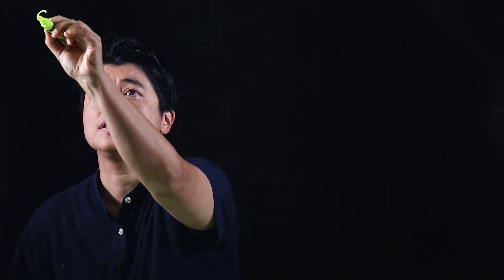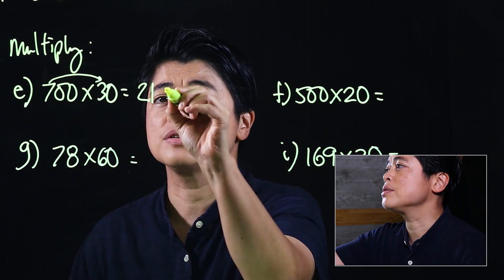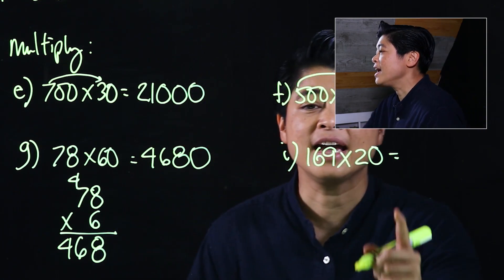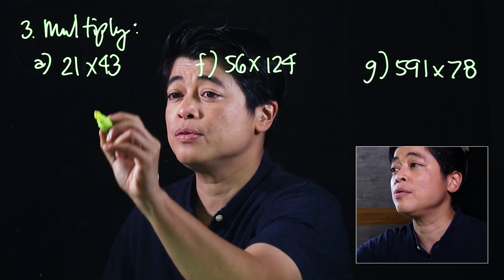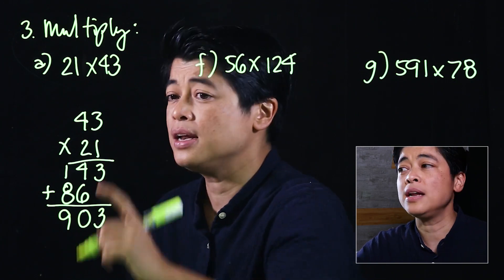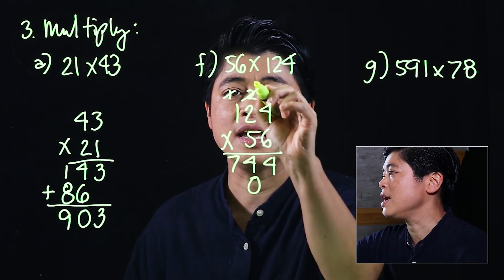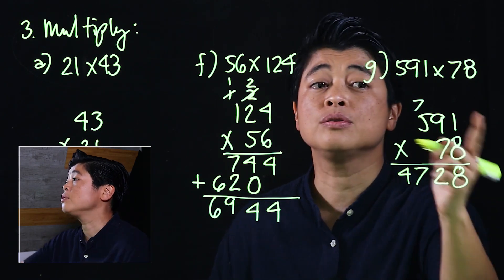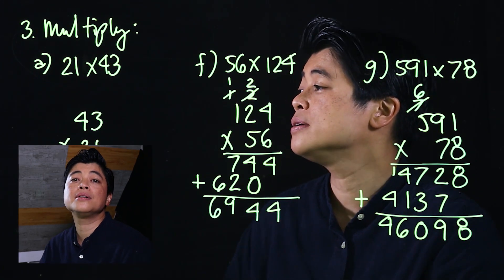Singapore Math: Grade 4 - Multiplying by a 2-digit Number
Chapter 3: Multiplication and Division of Whole Numbers
Lesson 3.2: Multiplying by a 2-digit Number